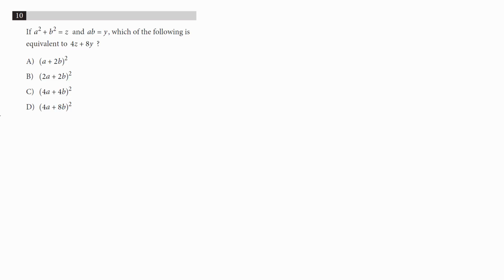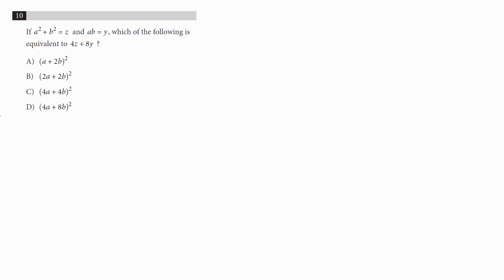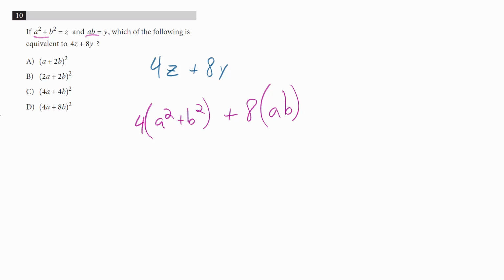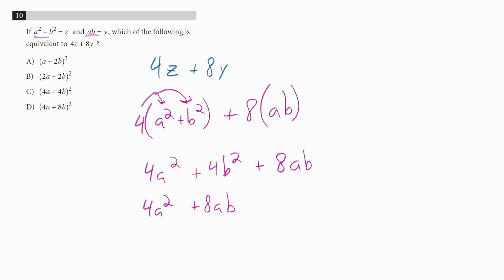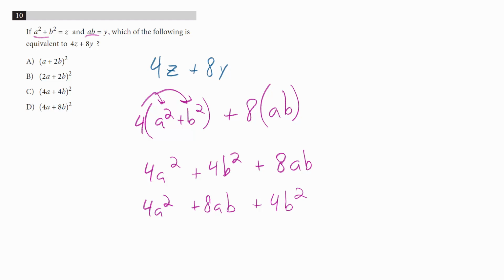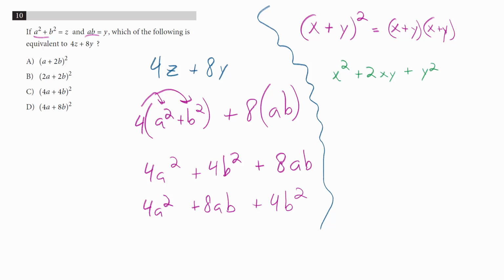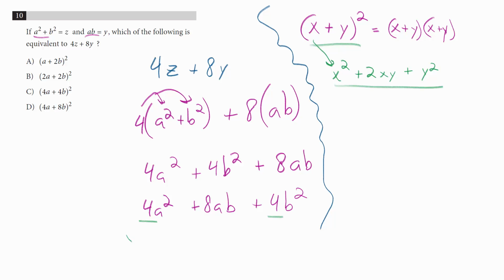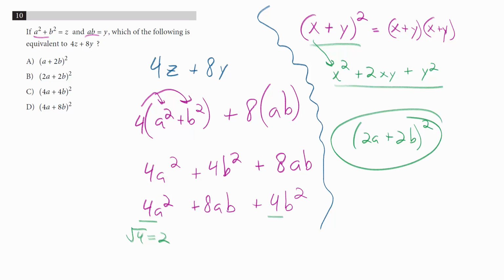SAT Practice 5 - No Calc - Q 10 of 20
Factoring a perfect square quadratic equation.